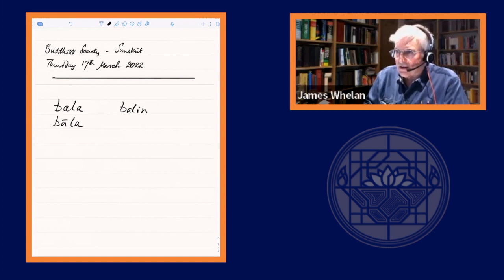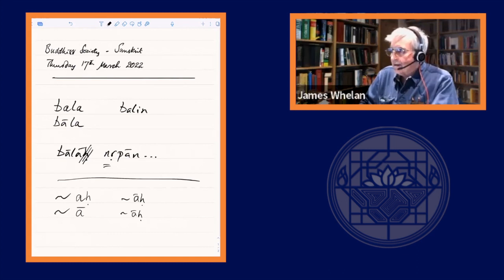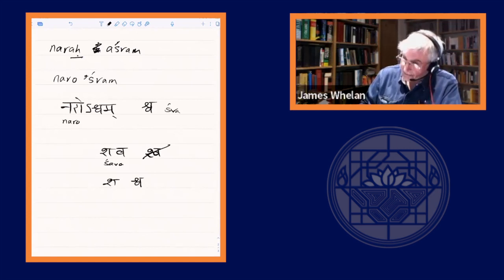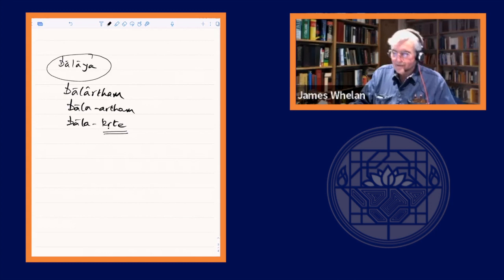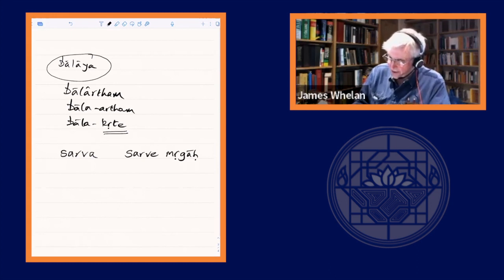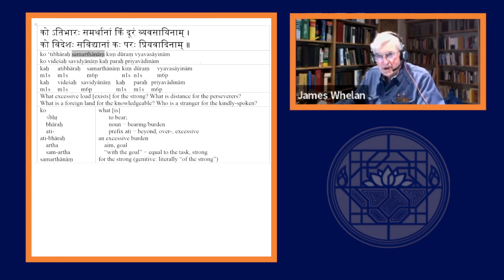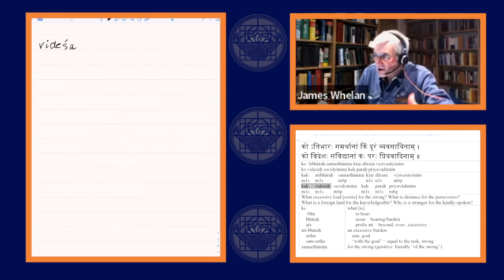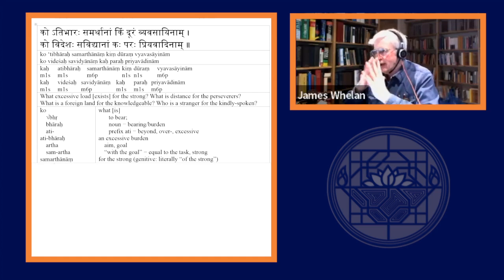Learning Sanskrit Language and Grammar with James Whelan Lesson 14. 17th March 2022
Learning Sanskrit Language and Grammar by James Whelan Lesson 14. 17th March 2022

About the Teacher:

James Whelan has been a practising Buddhist since his undergraduate days in the 1960s. He started learning Sanskrit and Pali in late 1965, and has maintained his interest and studies since then. He qualified as a language teacher in 1970, before entering the law in 1973. In addition to his main work as a lawyer, he has been a professional legal translator since 1977.